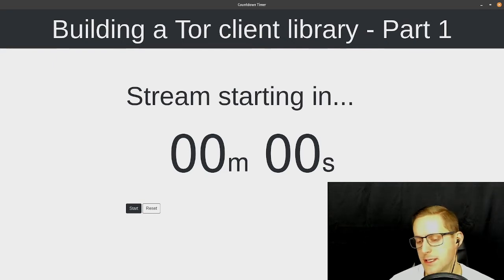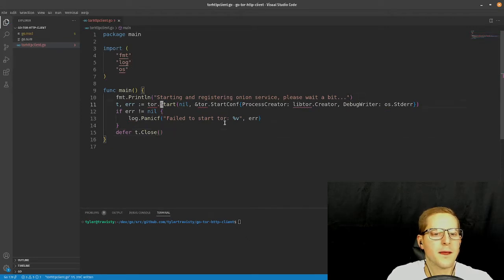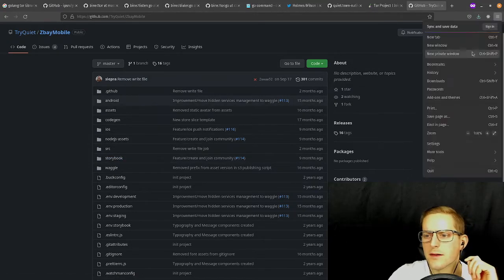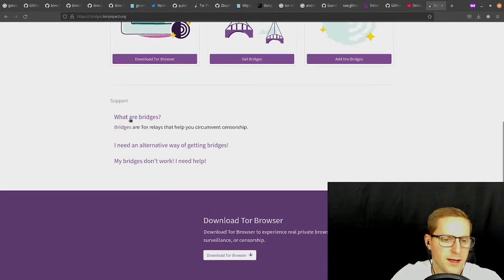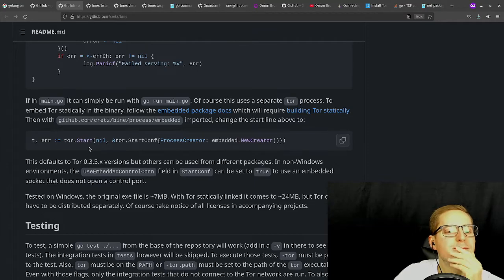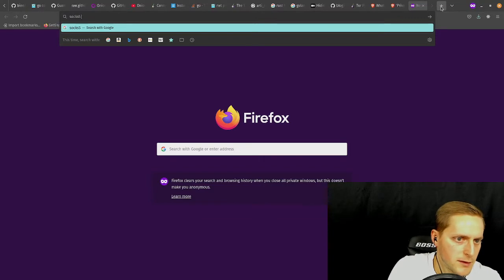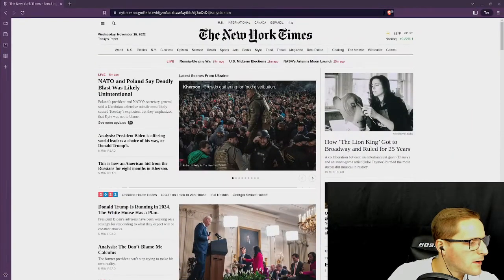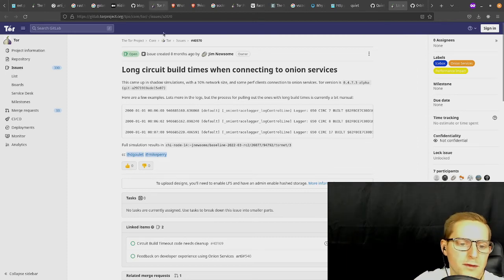Building a Tor gateway with Golang - Part 1 | Twitch Stream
I'm building a Tor gateway that acts as a web-to-Tor proxy for defined API calls.

Streamed on November 16, 2022